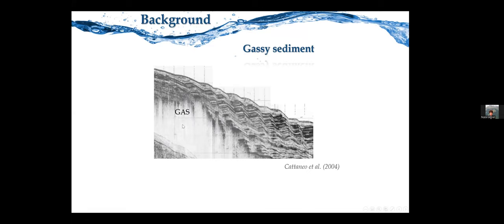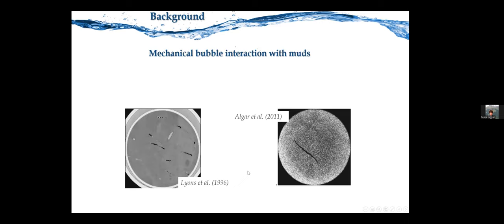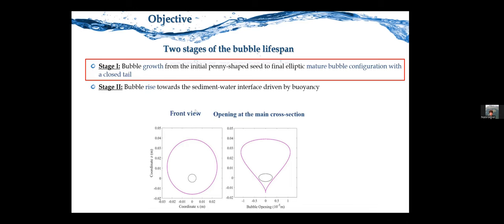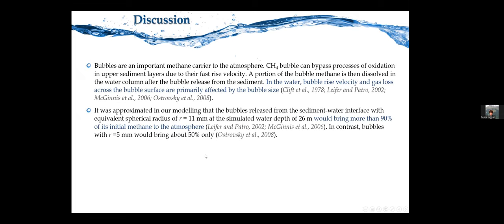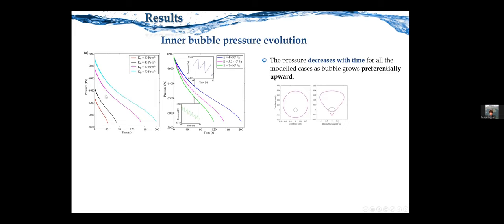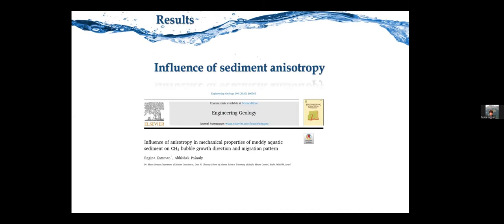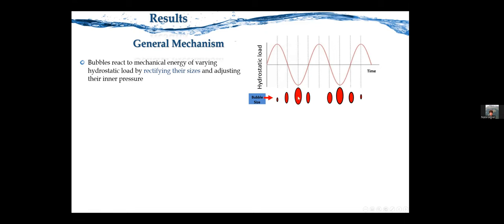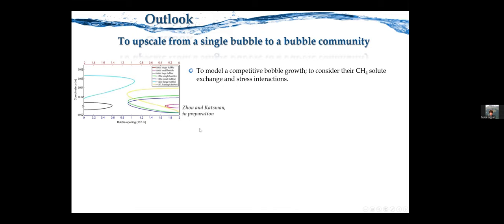DMG21S25 - Marine Geosciences Seminar - Dr. Regina Katsman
The lifetime of methane bubble in muddy aquatic sediment

Dr Regina Katsman - Department of Marine Geosciences, University of Haifa

University of Haifa, Department of Marine Geosciences Seminar Series
16/5/2022